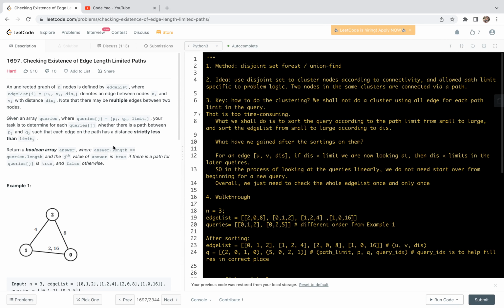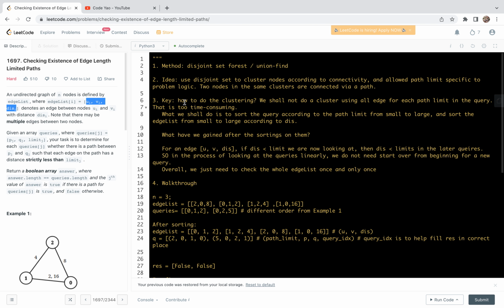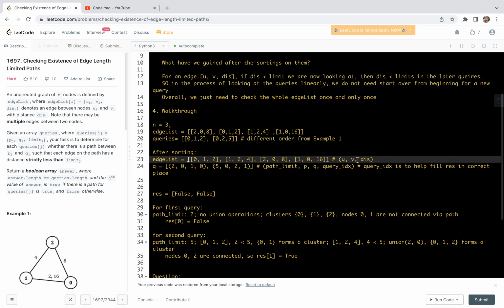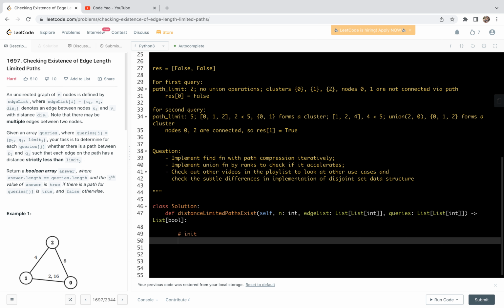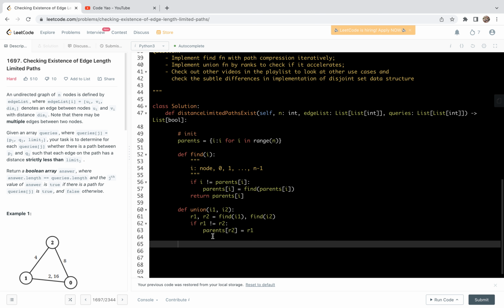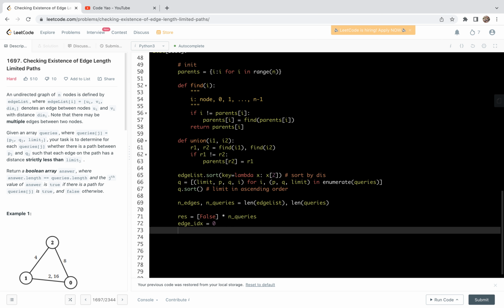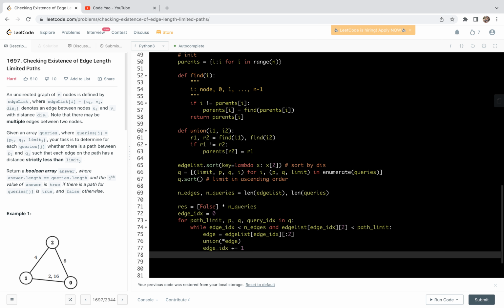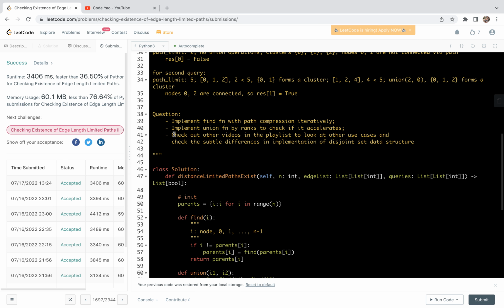Leetcode 1697. Checking Existence of Edge Length Limited Paths - Disjoint Set / Union-Find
A Python union-find solution to Leetcode 1697 - Checking Existence of Edge Length Limited Paths.